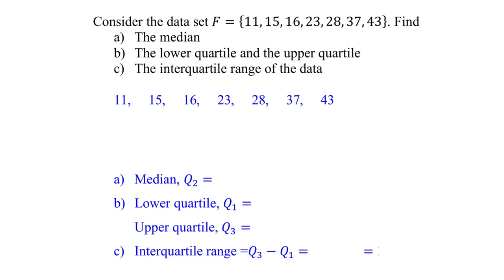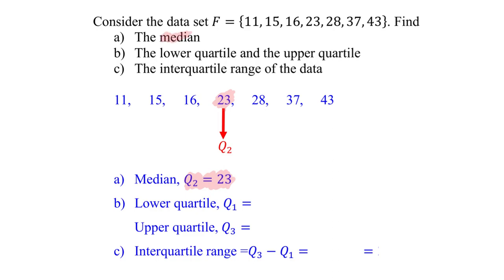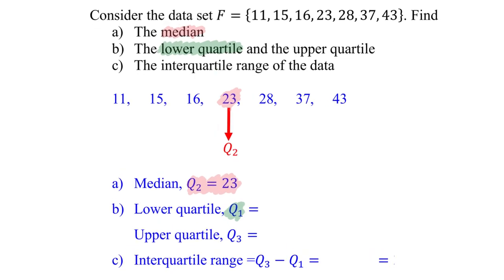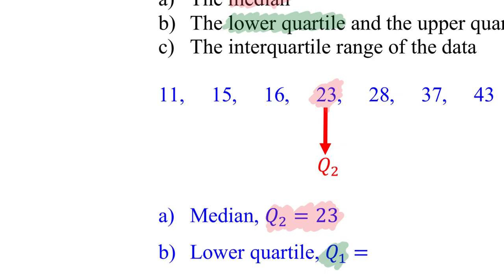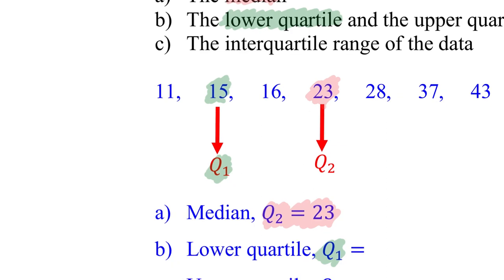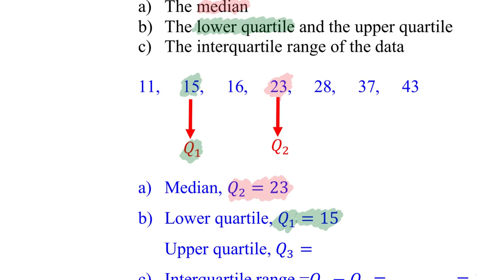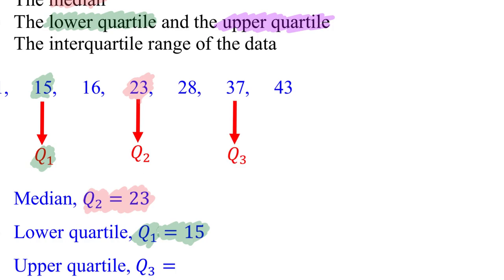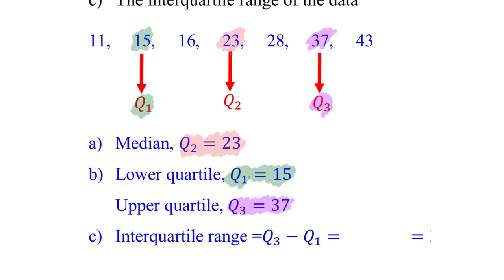Find Median, Lower & Upper Quartiles, Interquartile Range of {}